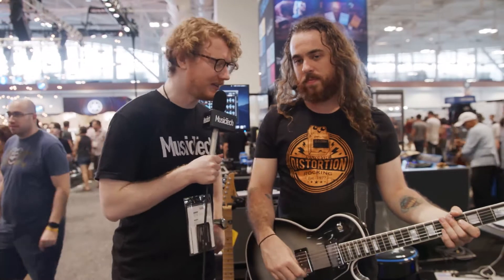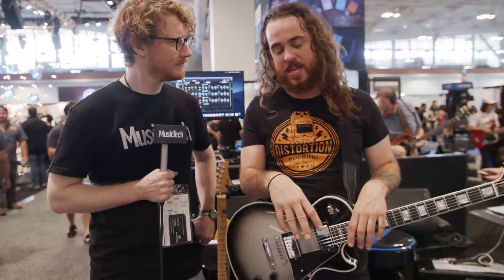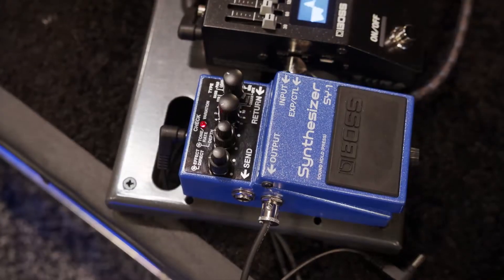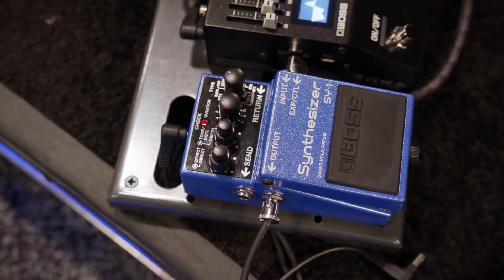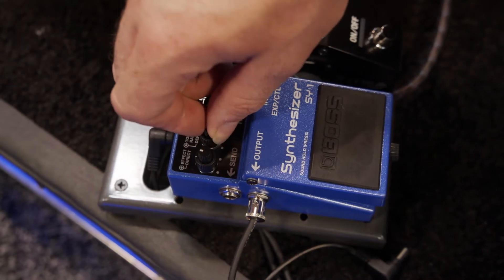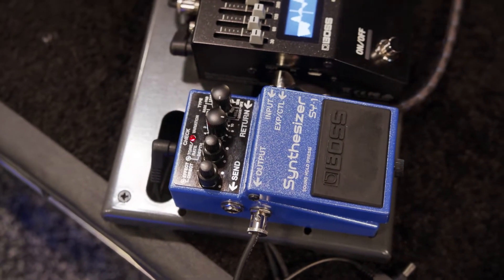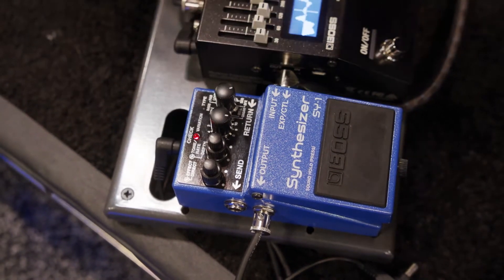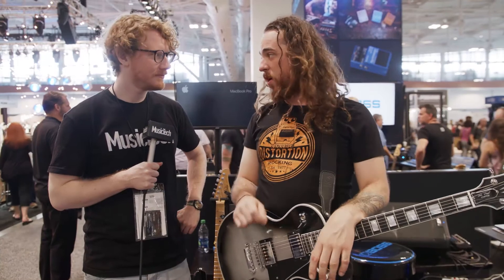Get 121 synth sounds from your guitar with Boss SY-1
Boss has launched the SY-1, a synth pedal packed with 121 synth sounds. This stomper offers classic analogue synth sounds along with leads, organs and basses. Learn more in the video above.